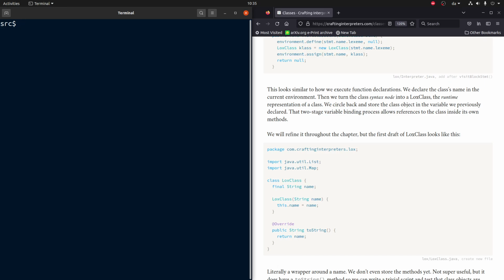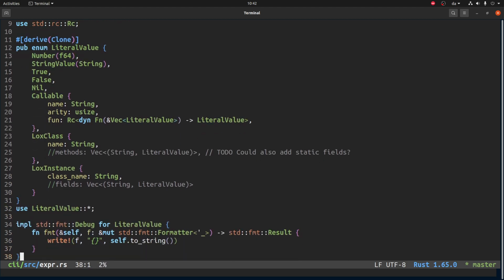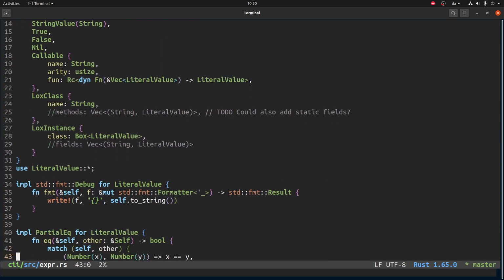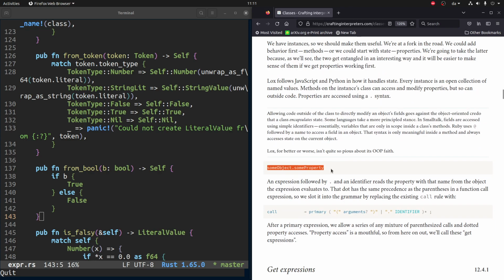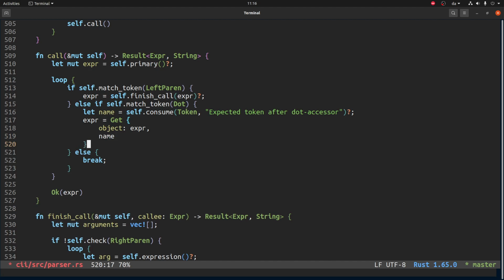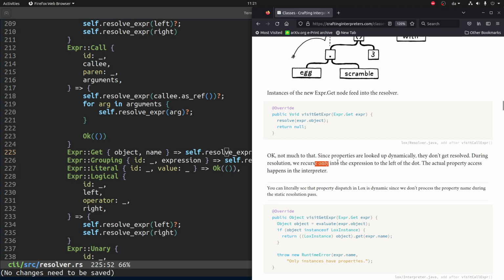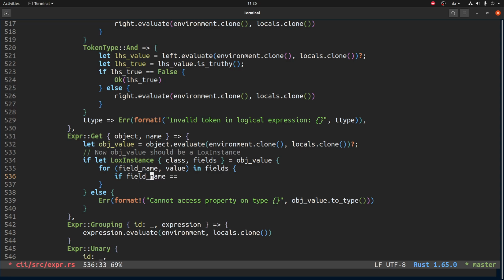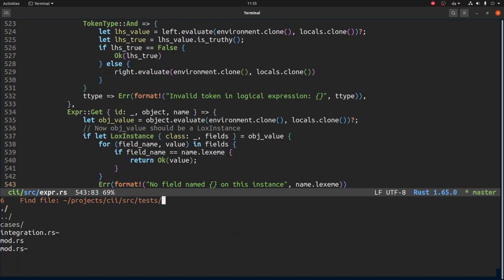Creating a new programming language with Rust Part 37: Getters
We're continuing our implementation of classes, now getting Field Getters up and running.